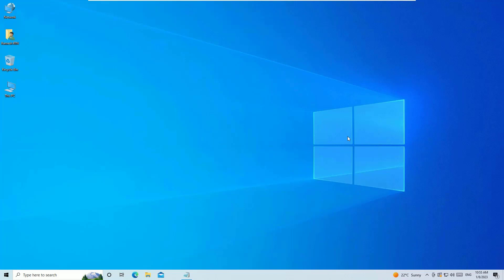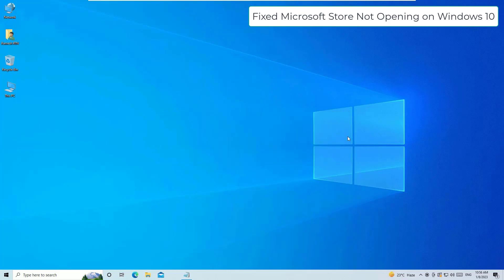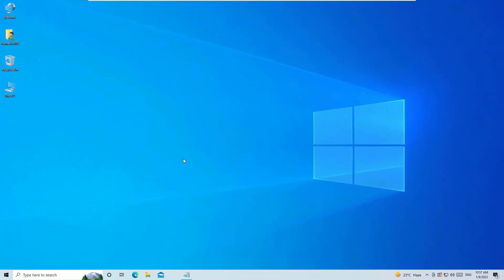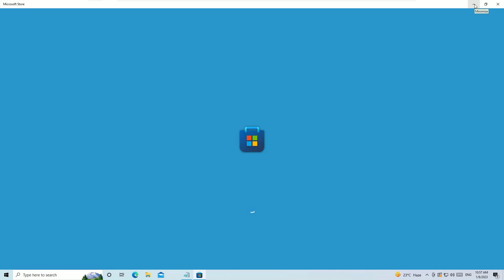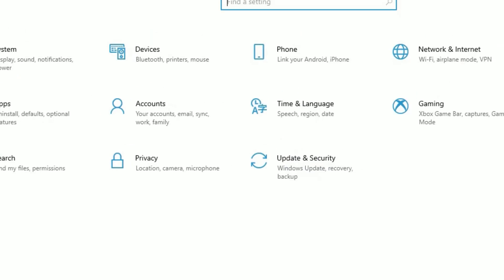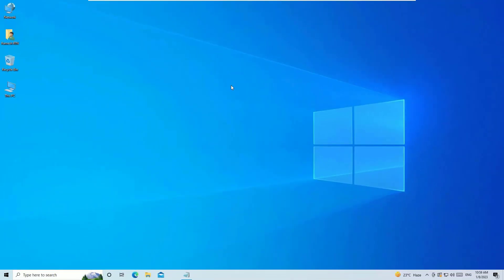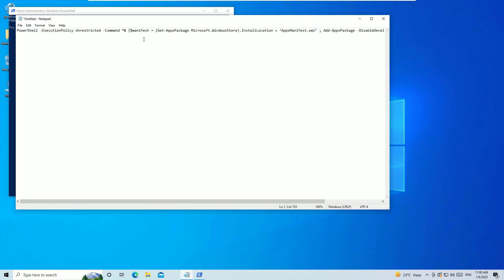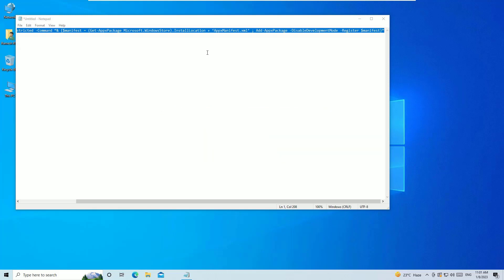How to Fix Microsoft Store Not Opening on Windows 10/ 11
Solution to Fix Microsoft Store Not Opening on Windows 10/ 11
Powershell command: